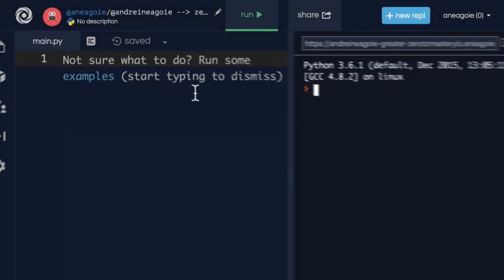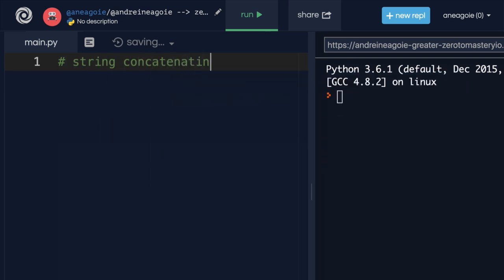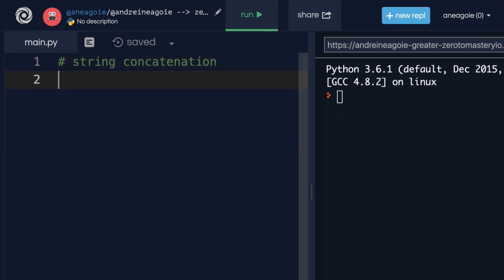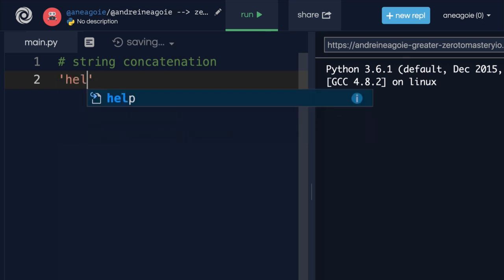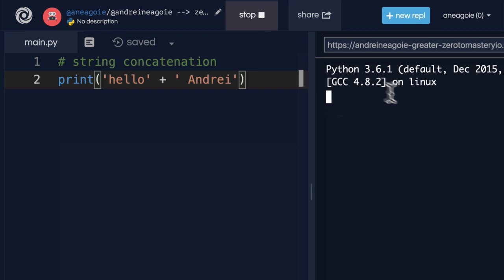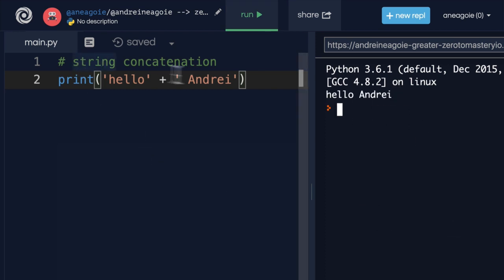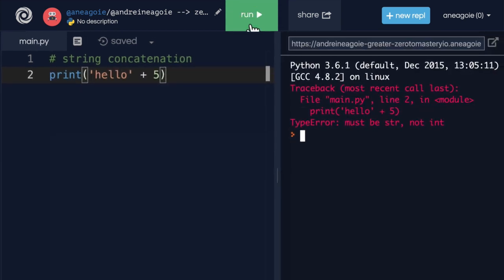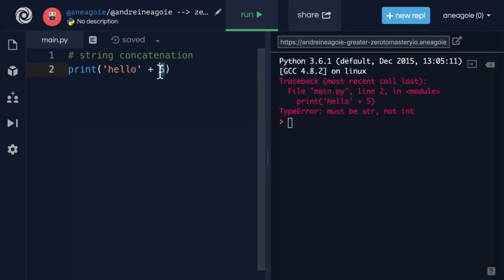String Concatenation | 12